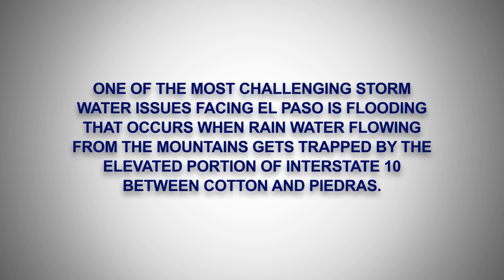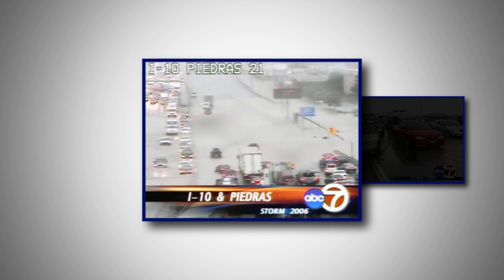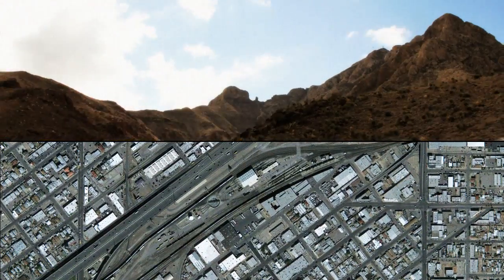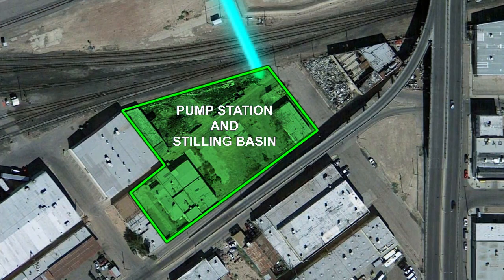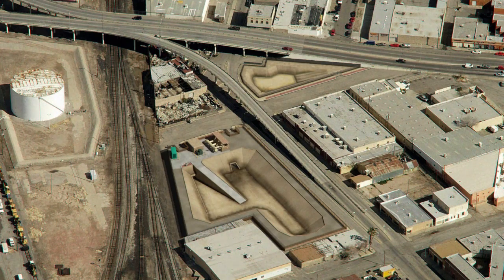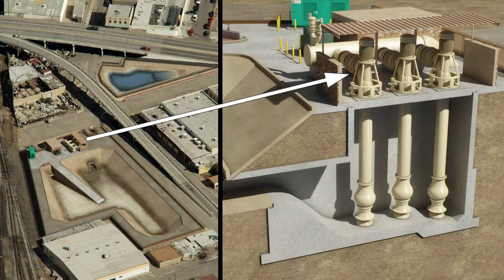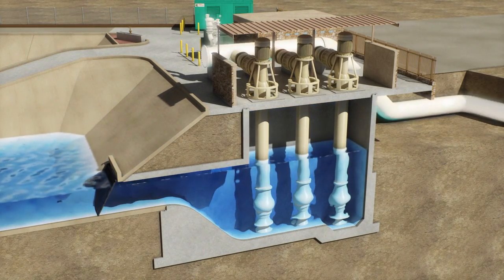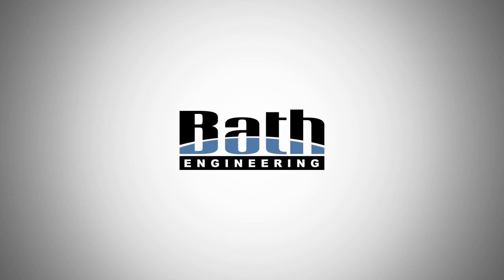3D Animation | Magnolia Stormwater Pump System | Neomedia Design Group | El Paso TX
Flooding on I-10 between Cotton and Piedras is a big problem when excessive rain falls in a short period of time during the monsoon season.

This video production and 3D animation we created for El Paso Water Utilities and Bath Engineering shows the proposed solution to the problem by redirecting the accumulated storm water on I-10, into the Magnolia Pump Station, and then to the Rio Grande.

This video Production and 3D animation speaks more to the public and stakeholders, than the engineering technical drawings on sheets of paper.  The 3D animation is a great tool for the people of El Paso to understand the project and its benefits in the long run.

3D Animation | 3D Rendering | Video Production | Video Marketing | Photography | Visual Effects | El Paso TX | Neomedia Design Group | 2006 Flood | 2013 Flood | El Paso Water Utilities